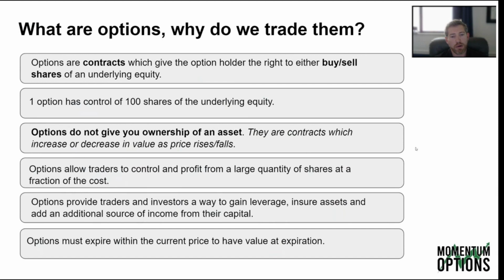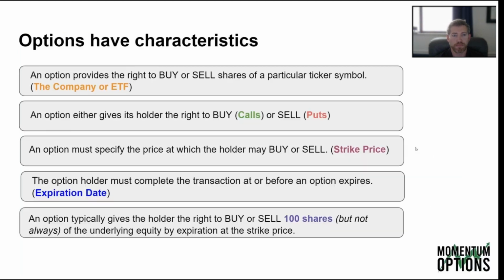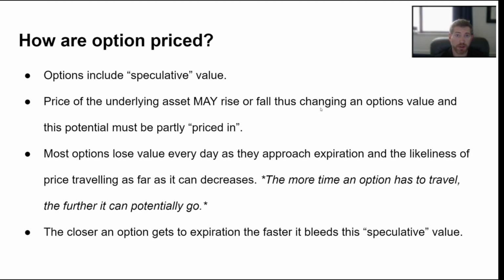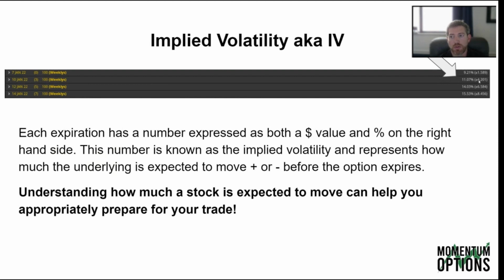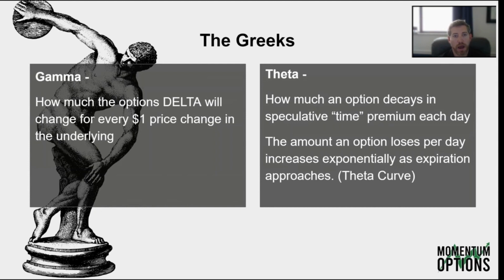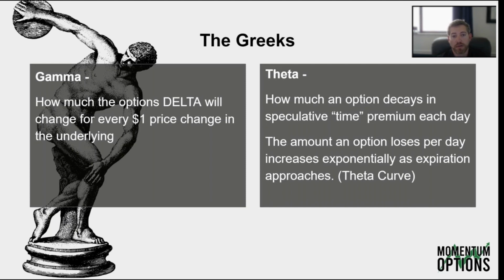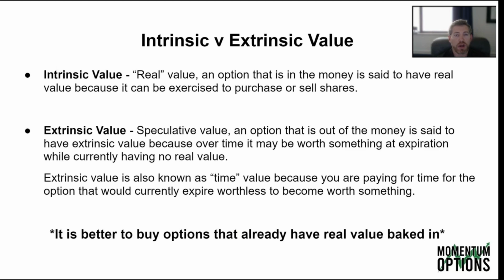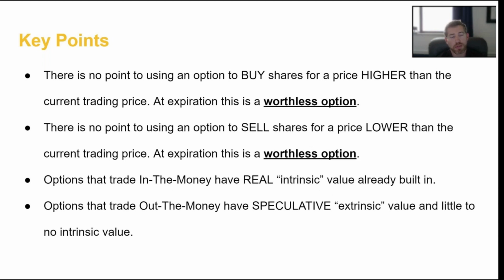The Power of Options: A Beginner's Guide to Trading Success | Part 6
Dive into the essentials of options trading with our latest video, "Why We Trade Options". This comprehensive guide is designed to demystify options trading, explaining what options are, how they work, and why they are a powerful tool in the trader's arsenal.

In This Video, You'll Discover:

- The Basics of Options: Understand what options are and the mechanics behind them.
- Leverage and Control: Learn how options allow traders to control a large quantity of shares with a fraction of the cost.
- Risk Management: Explore how options can be used to hedge against potential losses in your portfolio.
- Income Generation: Find out how selling options can create an additional source of income.
-Buyers vs. Sellers: The rights and obligations of options buyers and sellers.

Whether you're new to trading or looking to refine your strategies, this video offers valuable insights into the strategic advantages of options trading.

to build a solid foundation in options trading and unlock the Momentum Options Trading Strategy.